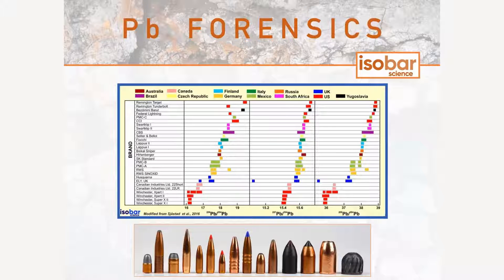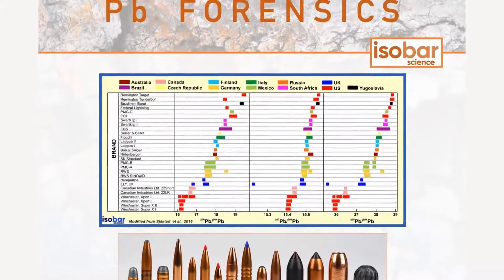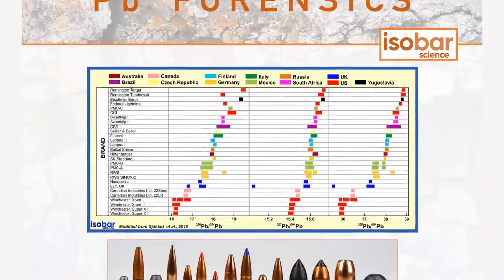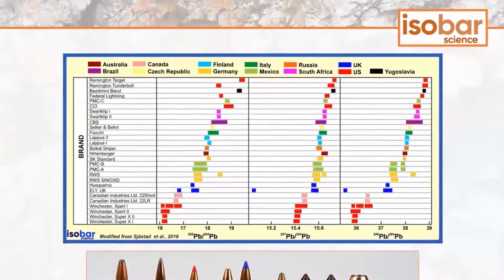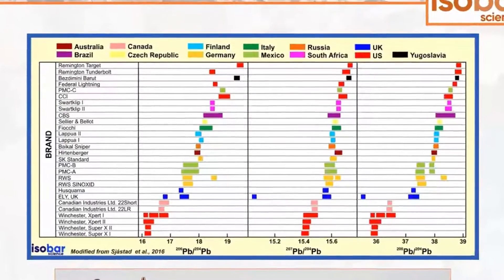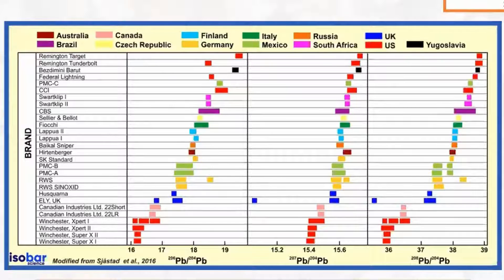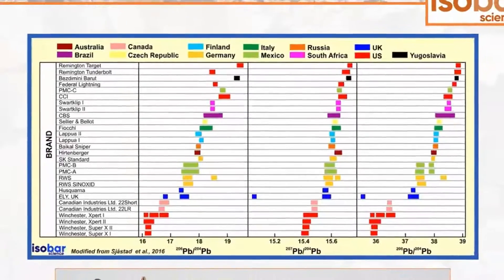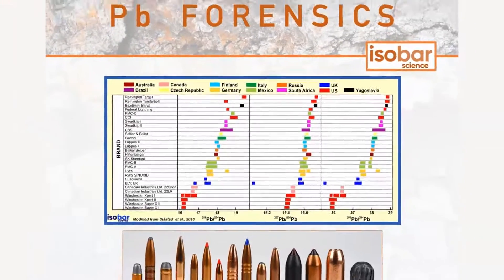Forensic Application of Lead Isotope Analysis - Pb in Bullets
Lead isotopes are often used in forensic studies in order to match a bullet found on a crime scene with potential suspects.

Note: This video excerpt is part of Isobar Science’s webinar: Introduction to Lead (Pb) Isotopes and Applications